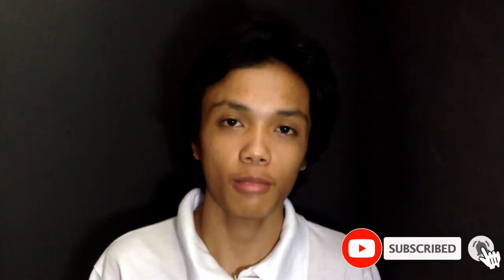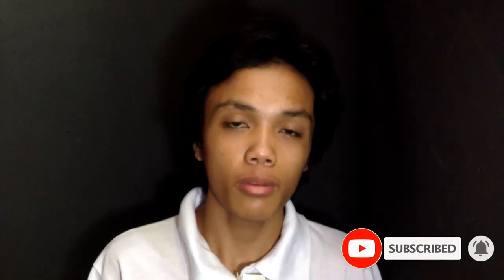S L termoset 003